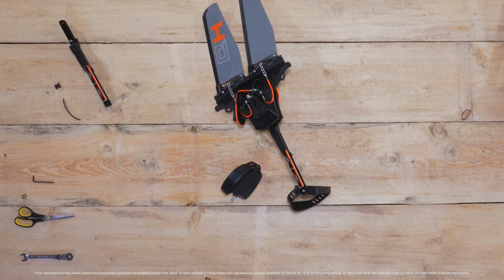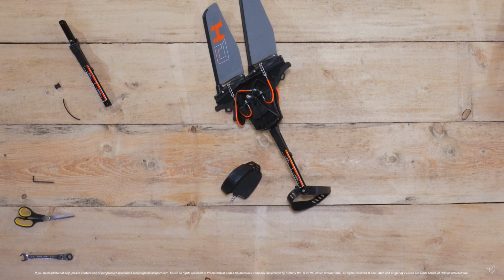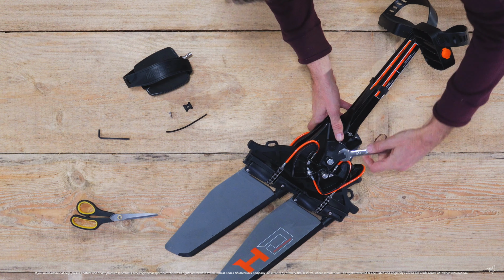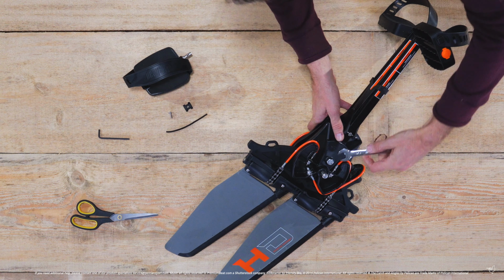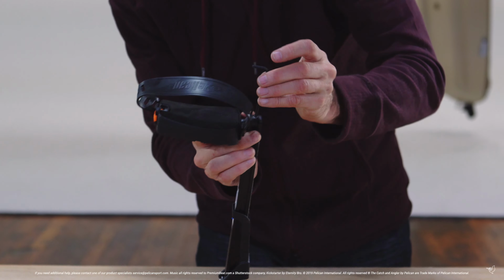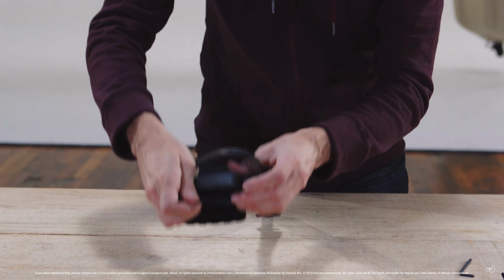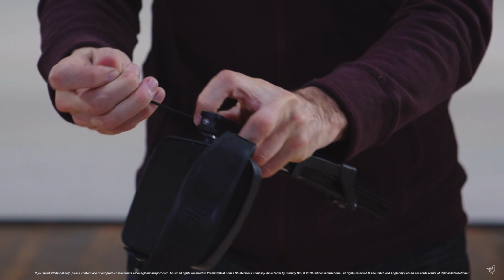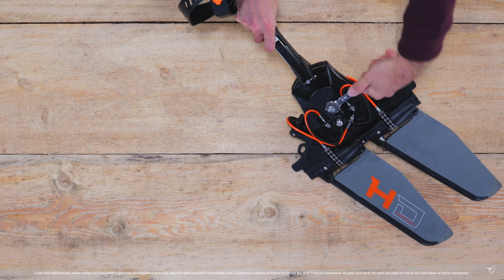PELICAN | How To: Replace the Pedal Arm on Your HyDryve Pedal Drive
Find out how simple it is to replace the pedal arm on your HyDryve. No matter how it got damaged, repairing it will be quick and easy.

00:00 Intro
00:14 Tools Overview: Remove pedal drive; gather tools
00:27 Removing the Affected Pedal Arm: Loosen bolt; unlock and slide out arm
01:15 Installing the New Pedal Arm: Align holes; tighten screw with Allen key
01:55 Inserting and Adjusting the Bungee Cord: Thread bungee; adjust tension for pedal
02:55 Final Reinstallation: Slide arm back; tighten bolt securely

Discover the Joy of the Outdoors with Pelican